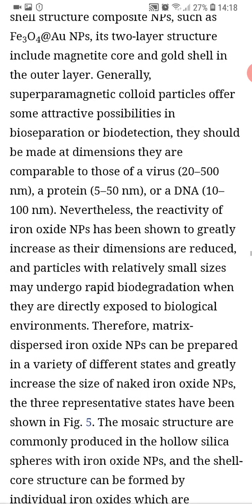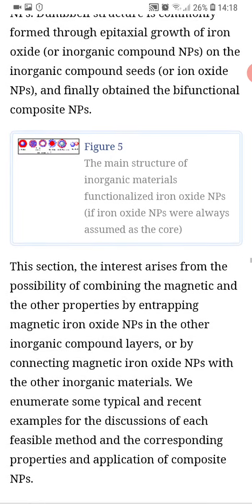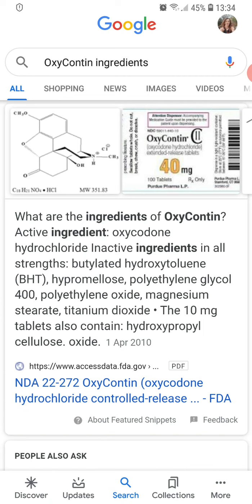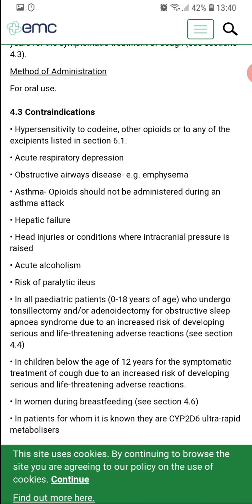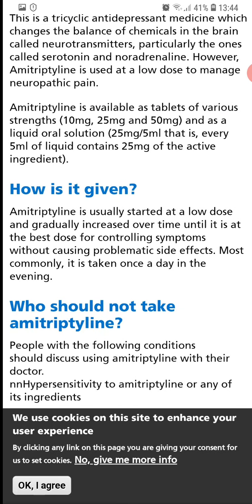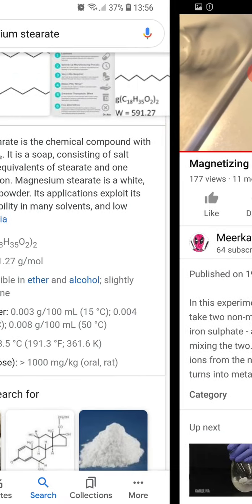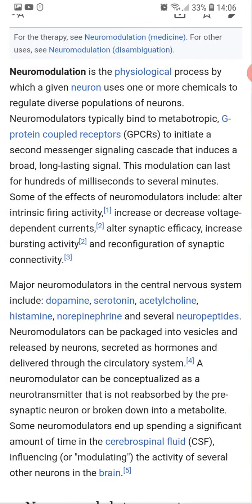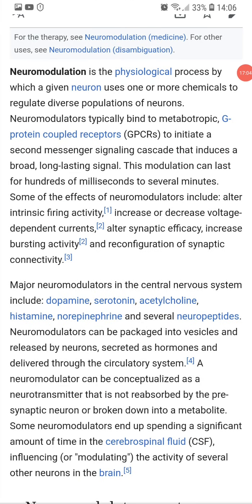Some random research on nano and opiate ingredients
Stop and read if any of them are of interest.
Next video may give insight in to their effects